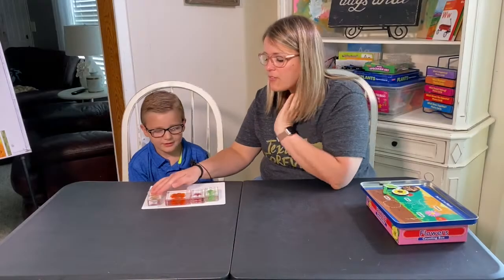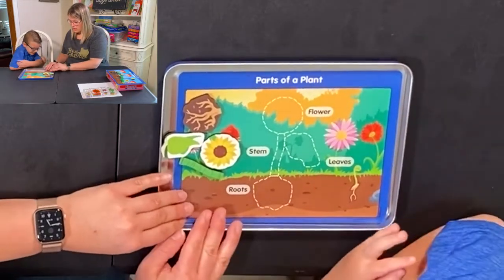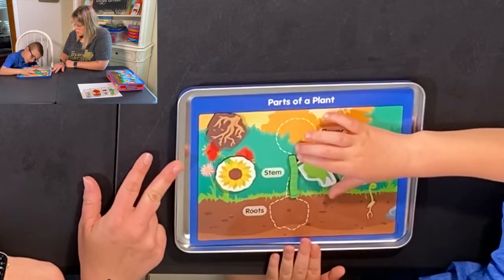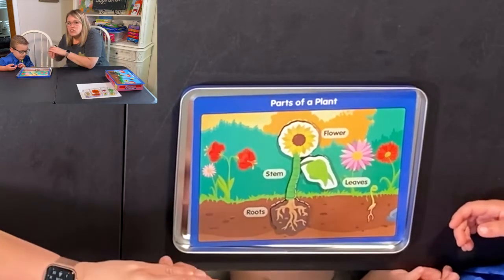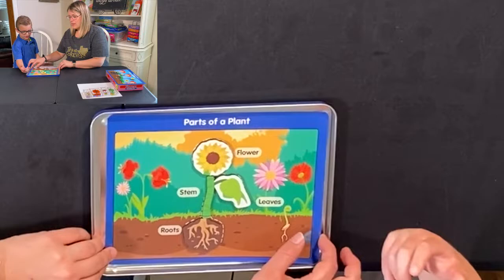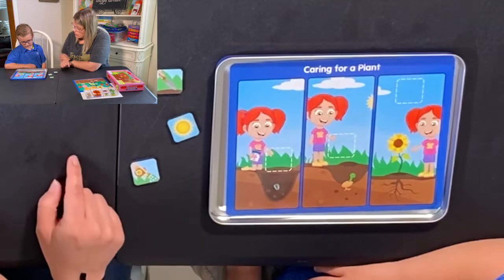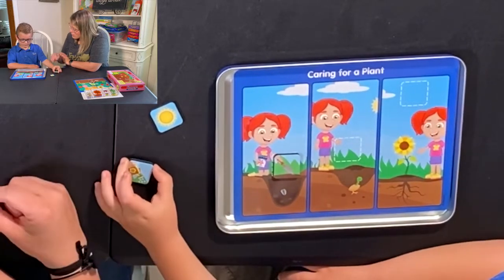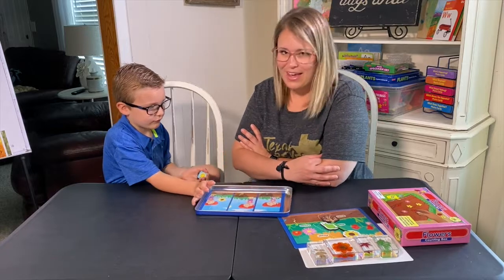Plant Parts & Basic Needs of a Plant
Join me and my special guest Jameson as we learn about the parts of a plant and its basic needs.